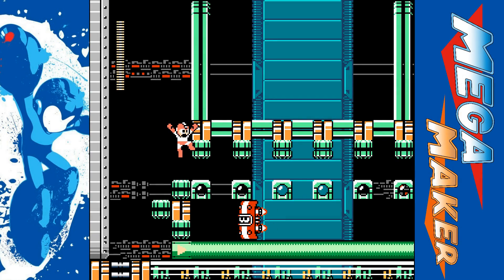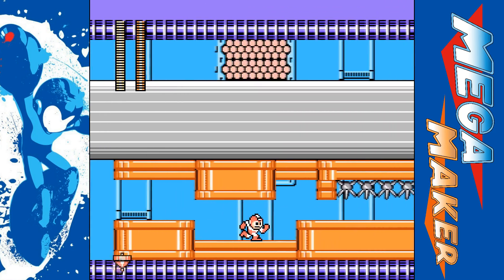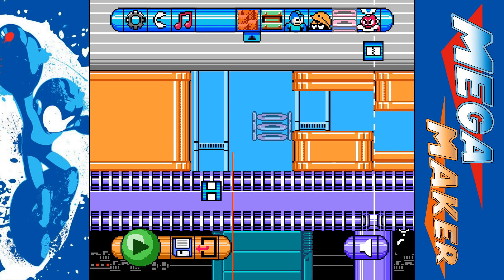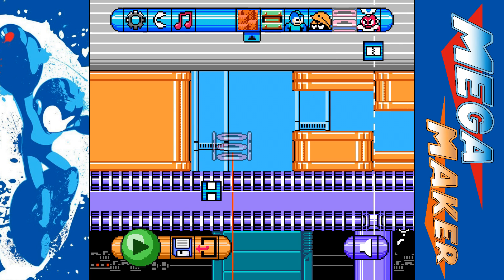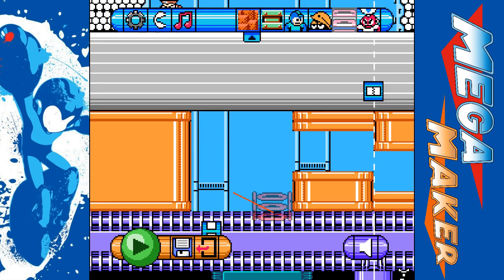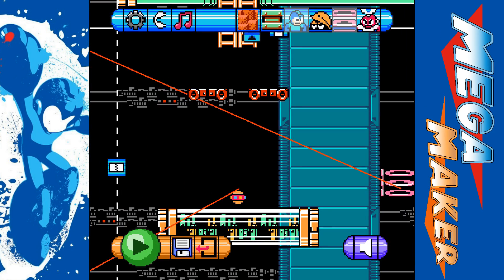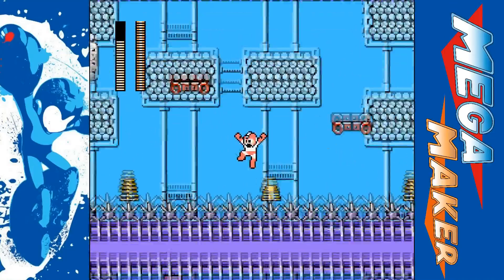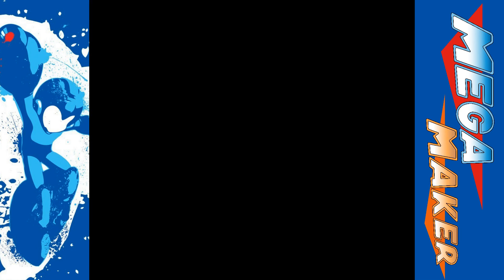TUTORIAL: One-Way Portals - Mega Maker Glitch?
Here's a quick and easy tip for making your Mega Maker levels stand out!

♦ To send fan mail, address to:
Darby BTG